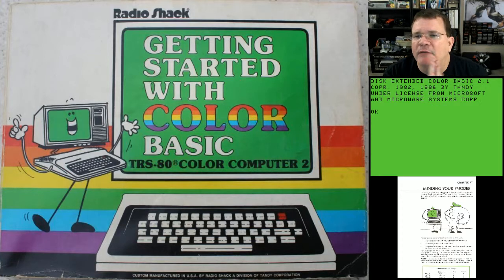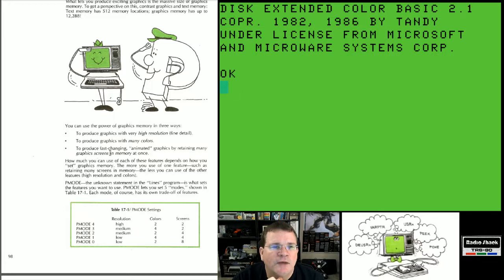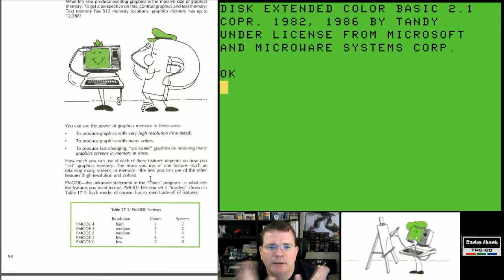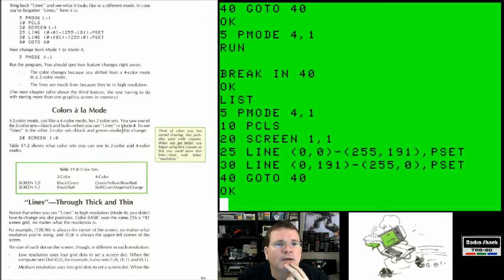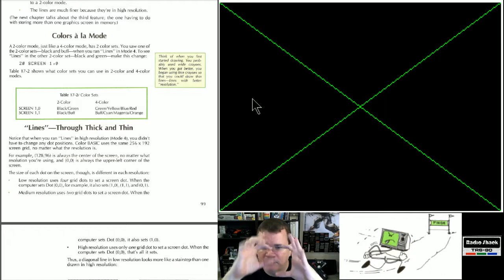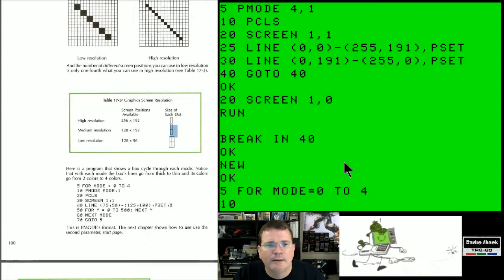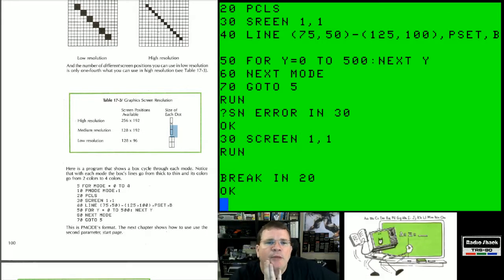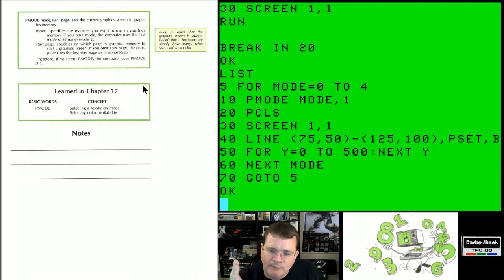Programming in BASIC on the Color Computer Chapter 17 "Mind your PMODE"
As we continue our journey in programming in BASIC on the Color Computer, we now learn all about the PMODE command, which allows us to specify a specific graphics mode, and graphics page.

There are 5 PMODE options, from 0-4, with 2 color and 4 color options, featuring low, medium, and high resolution graphics.

The lower the resolution and color mode, the more pages you have to work with, the higher the resolution and color mode, the less pages you have to work with.

PMODE MODE# sets the mode and PMODE MODE#, PAGE# sets the active page to work on.

We work with a type in demo to change modes, resolutions, and color options to see how each one looks.